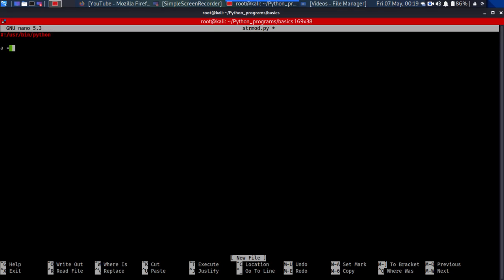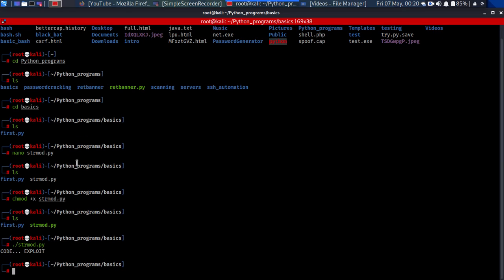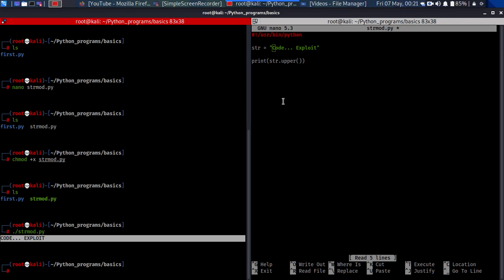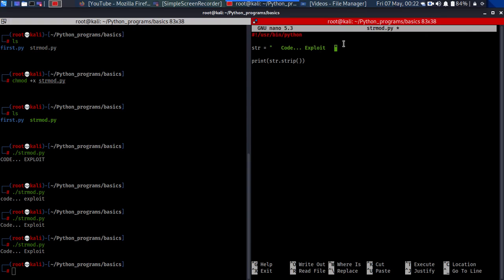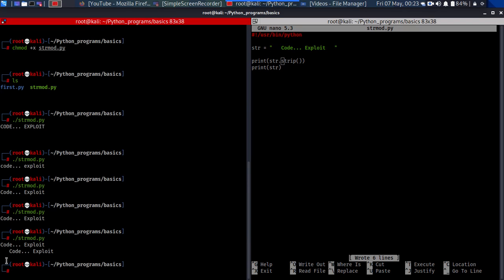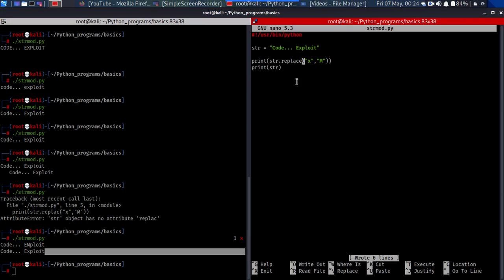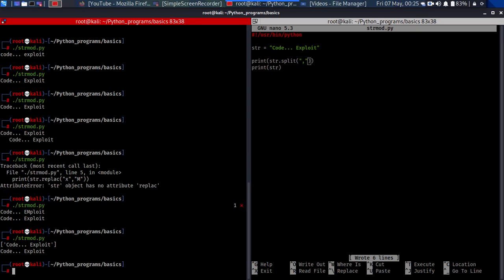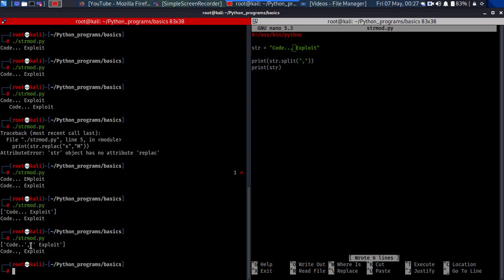String modifiers in Python